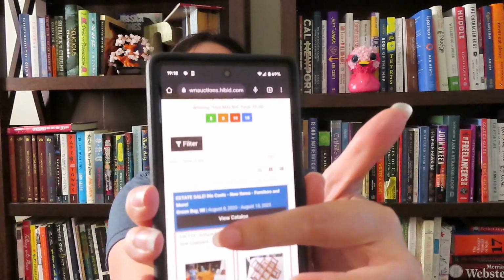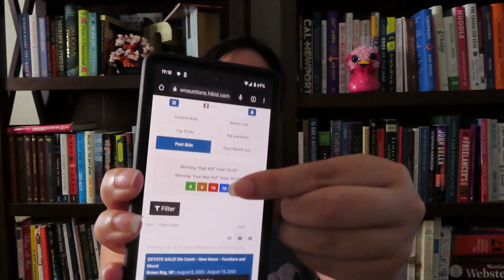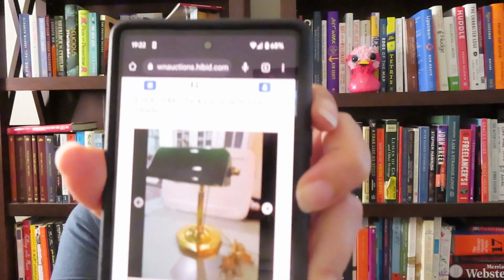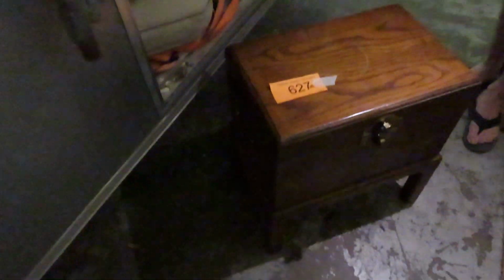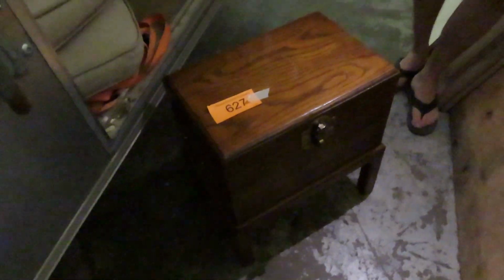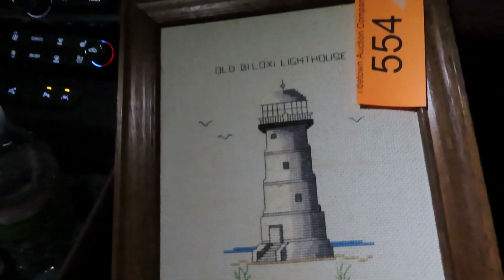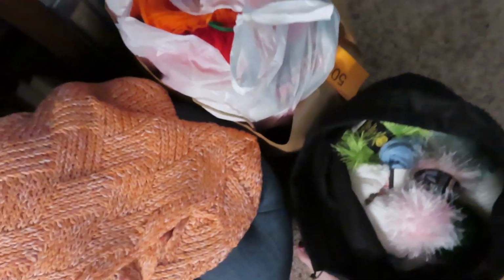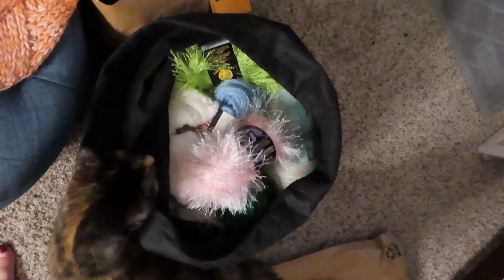Bidding on Resale Rabbit's Auction site for the first time!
If you want to get some of the books mentioned, try

Love you!